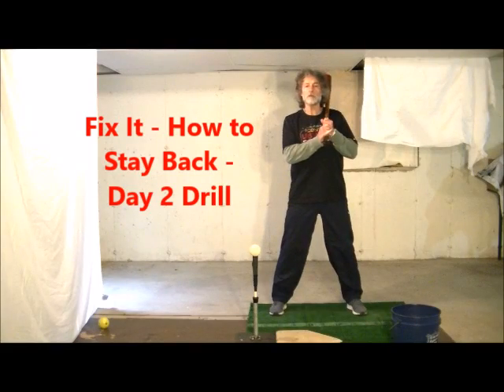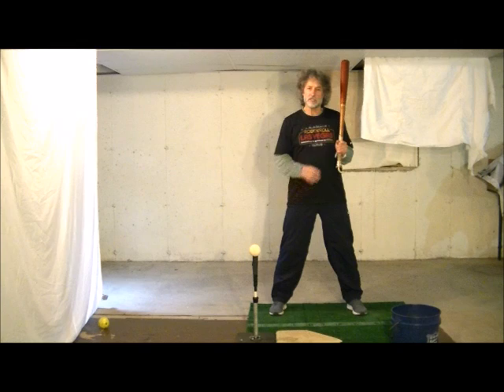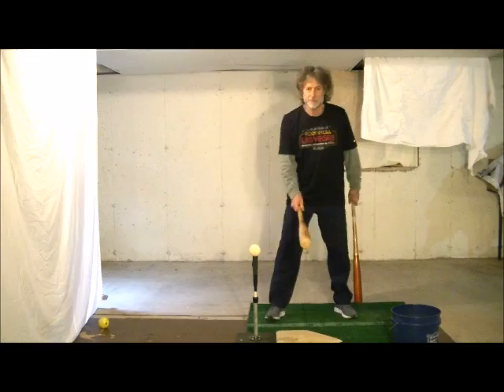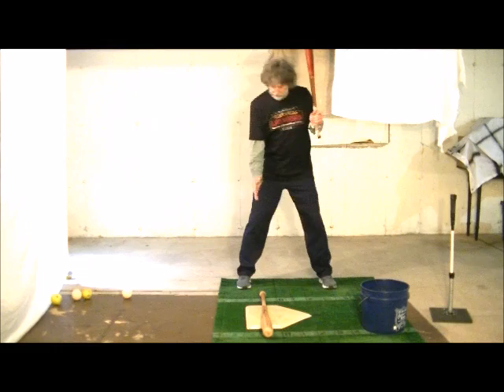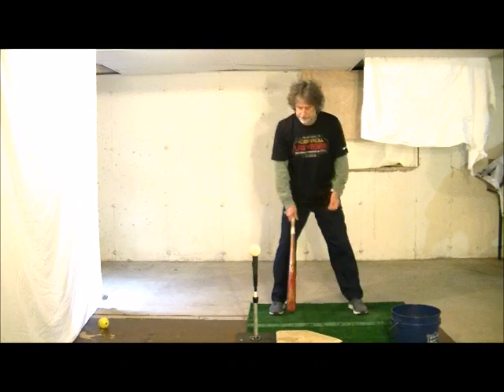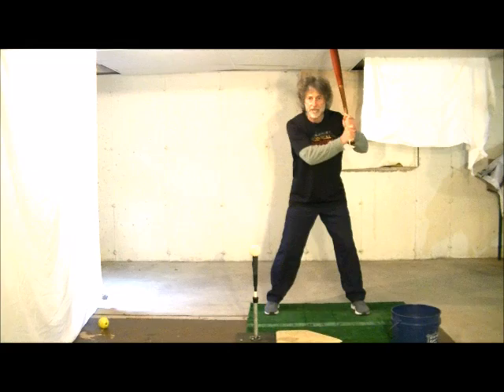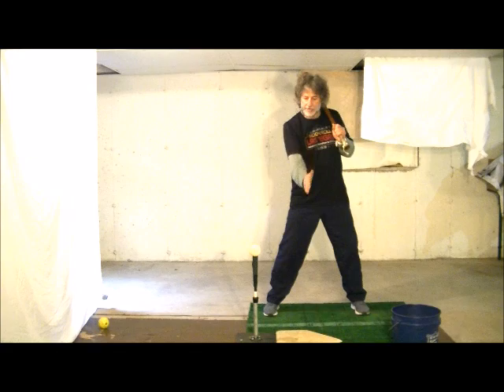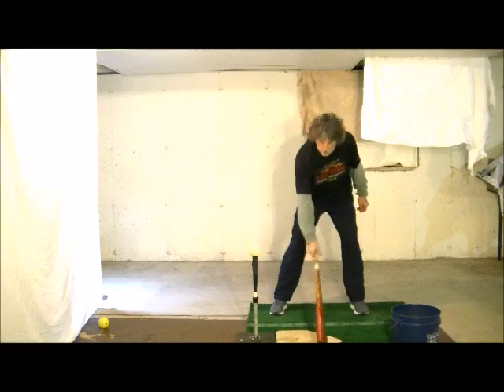Fix It - How to Stay Back - Day 2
Former major leaguer Jack Perconte teaches baseball in clear and innovative ways. Helping coaches learn how to coach the game and ballplayers learn the game in a fun way - Guaranteed. Having 28 years of coaching experience, Jack has many coaching techniques that get the best out of baseball players in a quick manner.  In this hitting instruction video, Jack gives another hitting drill that will help baseball players and baseball coaches of all ages. For more answers to hitting and other baseball issues, go to Jack's and to hear Jack's new podcasts Something Worth Catching - Like a Baseball for great youth parenting and coaching advice. A hitting drill a day to help little league players learn to stay back and drive the baseball.